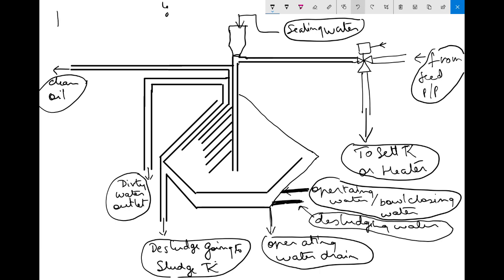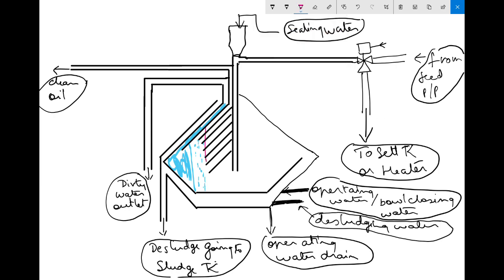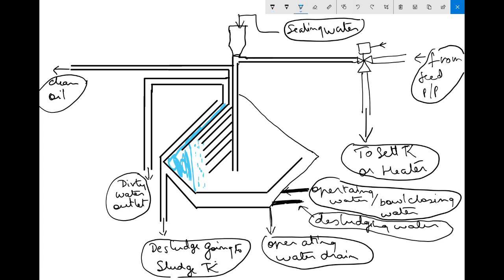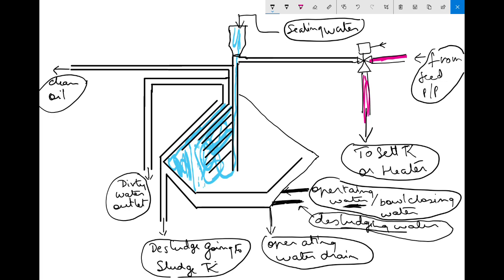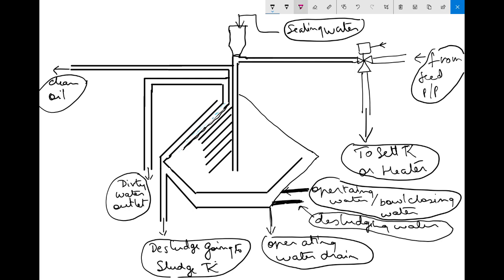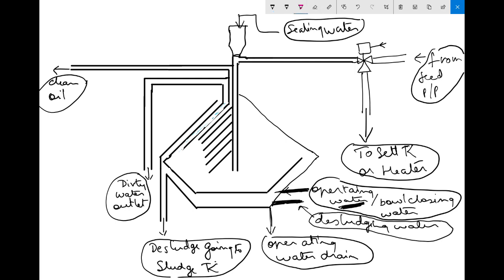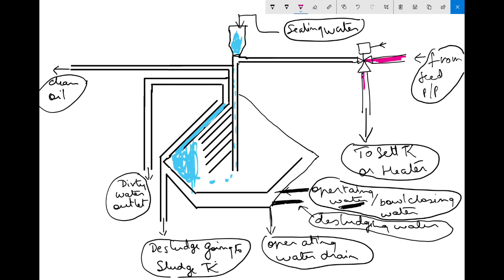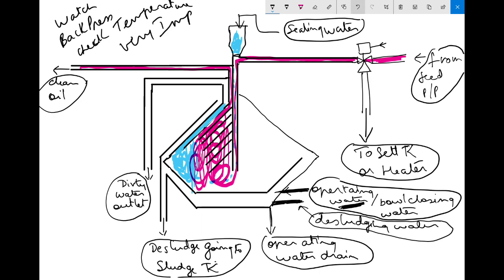how to desludge a purifier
how to desludge purifier mannually, a step by step process how to desludge a heavy oil/ lube oil purifier